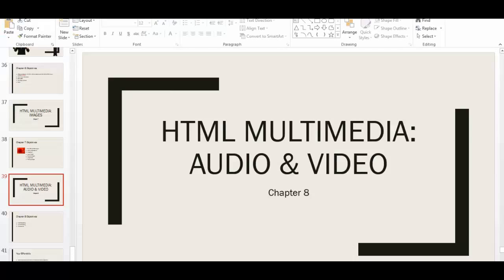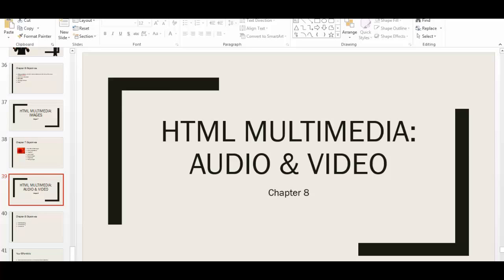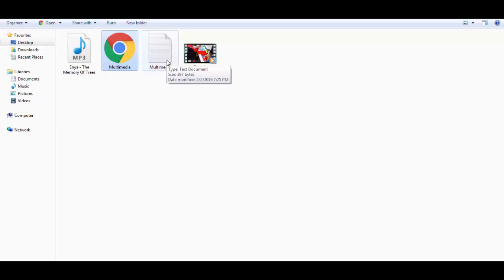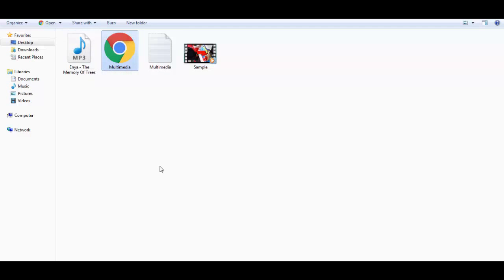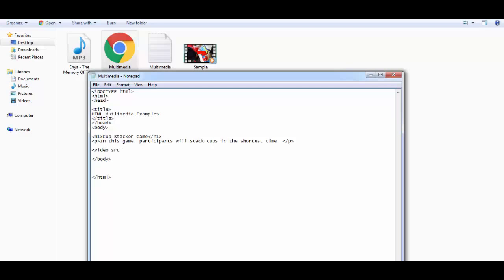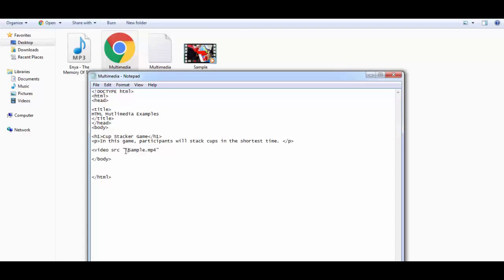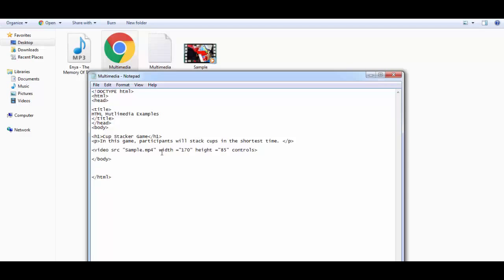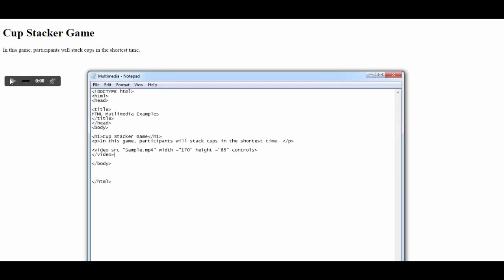HTML | HTML Multimedia - Audio and Video (Part 1) | Embedding Audio and Video in Html Pages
HTML
HTML MULTIMEDIA: AUDIO AND VIDEO (PART 1)
CHAPTER 8

How to embed audio and video in Html files,
concept of video embedding,
concept of audio embedding,
concept of animated text embedding,